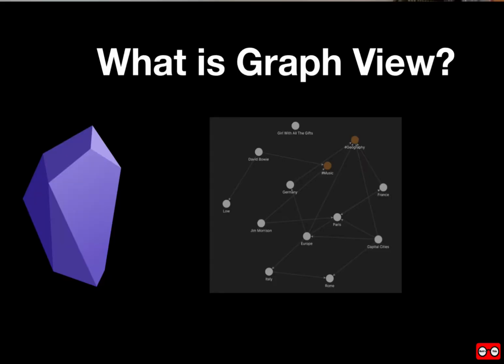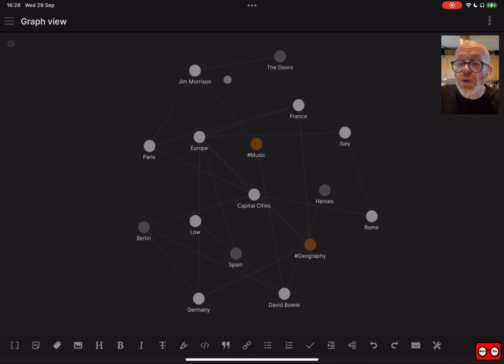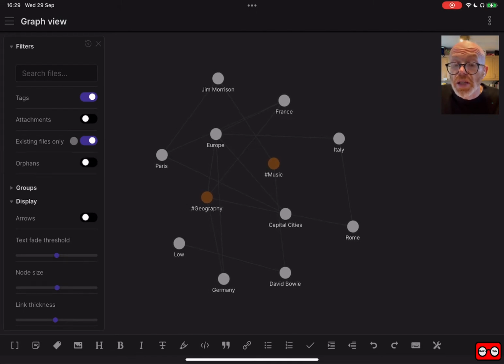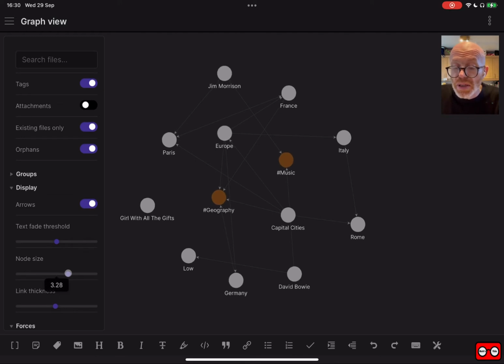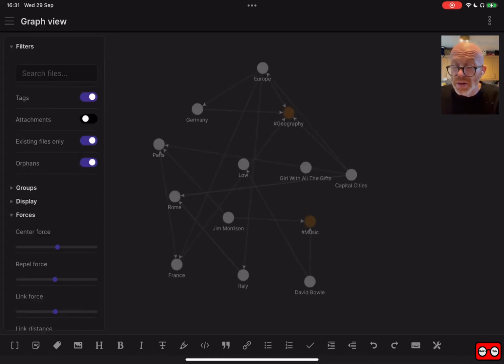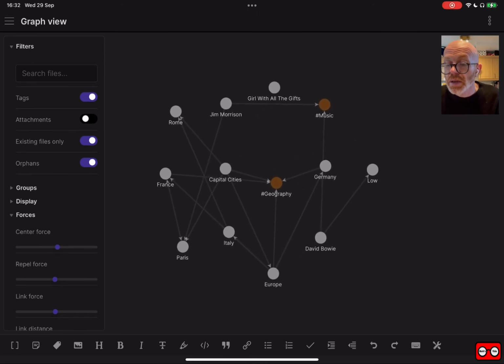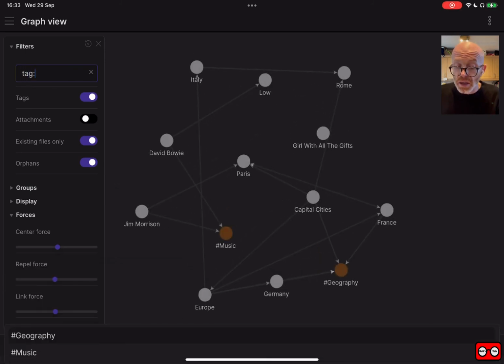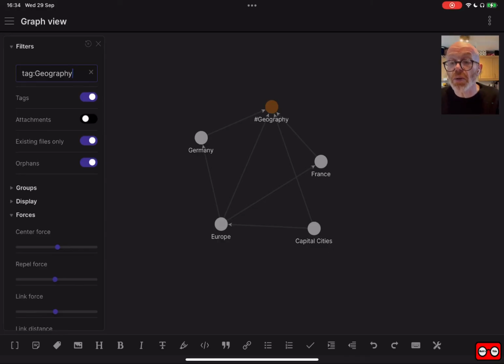Graph View in Obsidian Mobile for IPad and IPhone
This video explores the use of graph view in Obsidian Mobile for IPad or IPhone to see an overview of all the notes and links within a vault. This view can be controlled by adding tags, filters and changing other settings, which are expIored in the tutorial. It builds on previous videos aimed at helping beginners get to grips with this note taking and knowledge management tool.

The video covers the following (with timestamps):

00:00 Introduction
00:33 What is Graph View?
01:42 Changing Settings In Graph View
04:46 Creating Filters in Graph View
07:54 Video Coverage